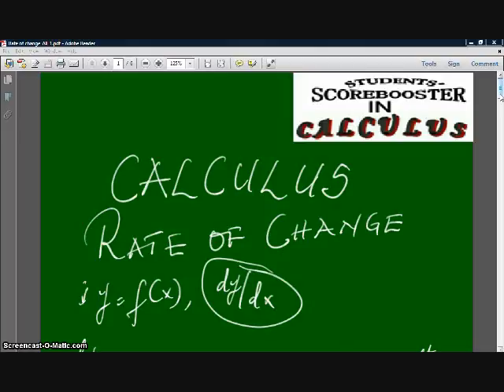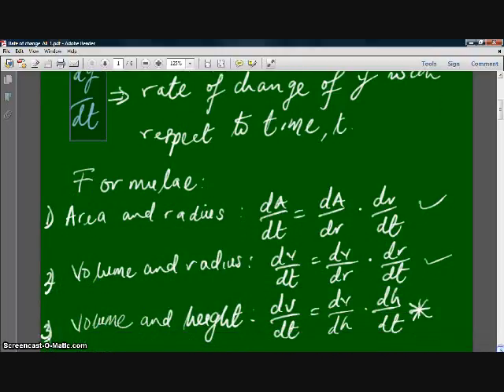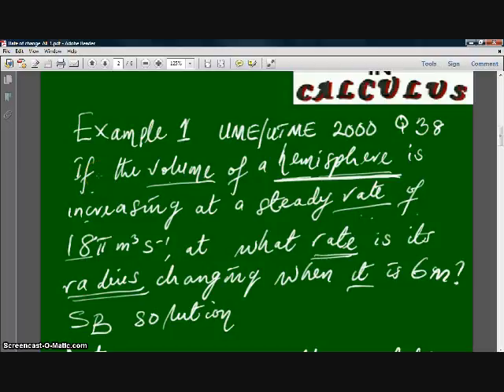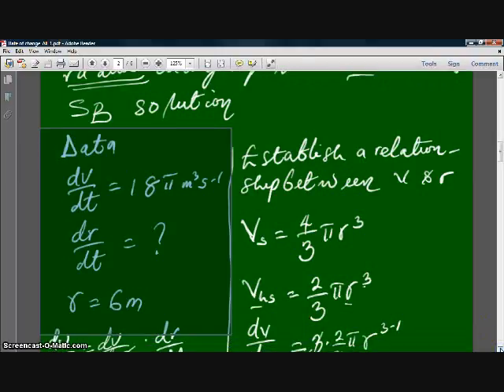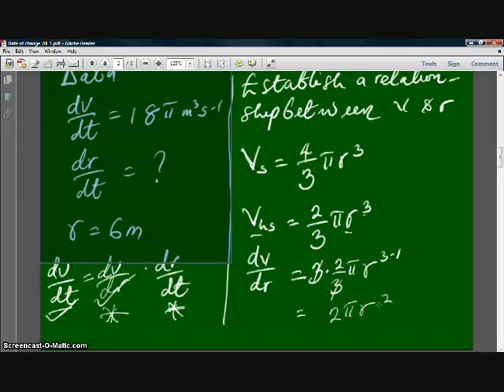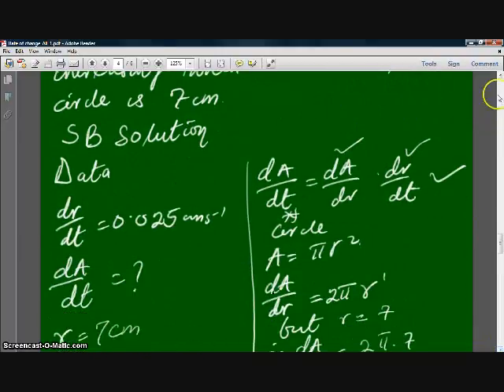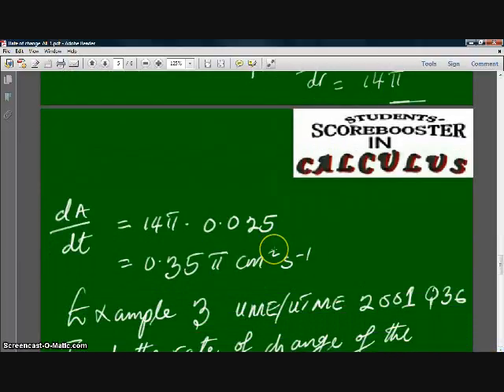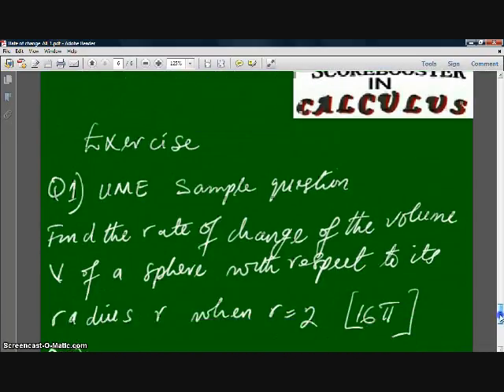Students ScoreBooster in Calculus - Video 7 Rate of Change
ScoreBooster Project